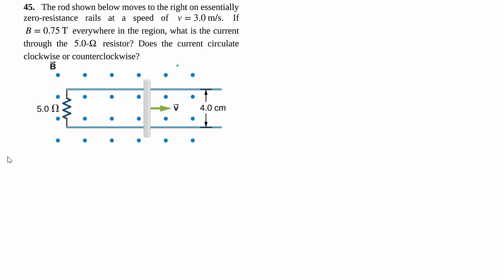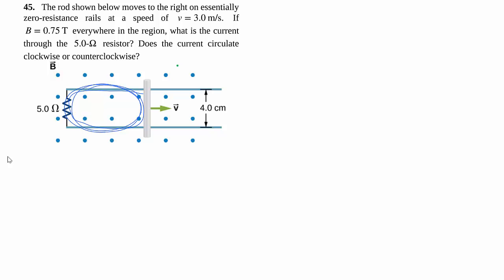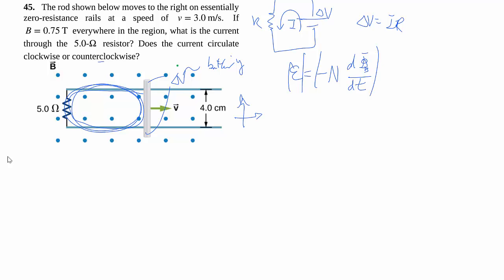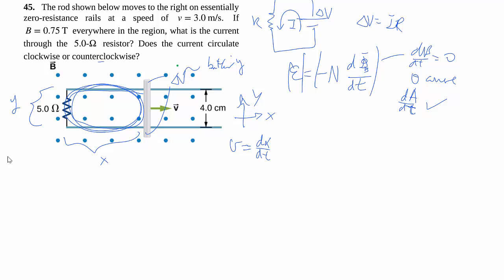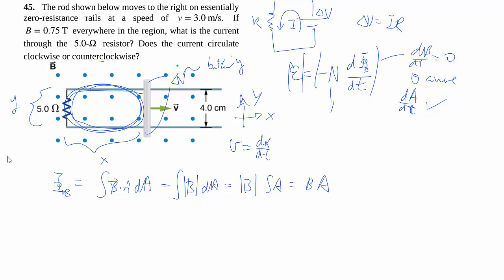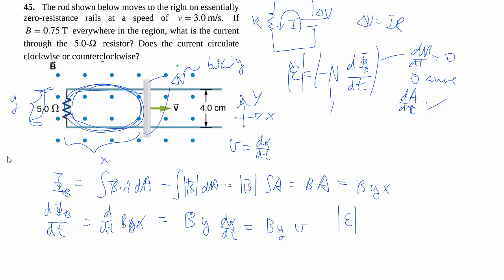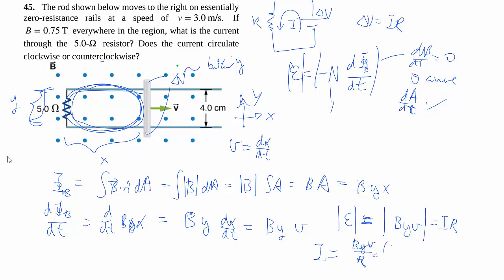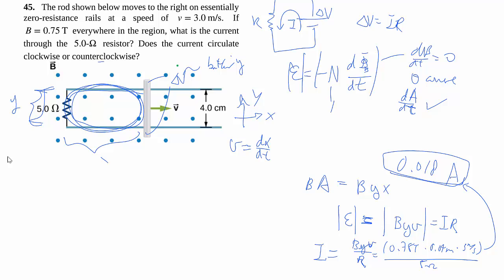13-45. Current induced with a sliding rod